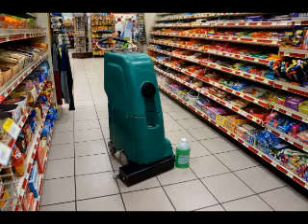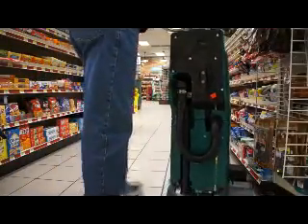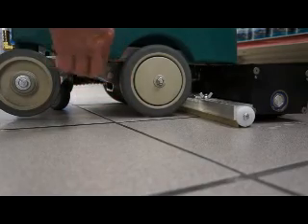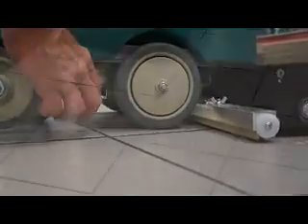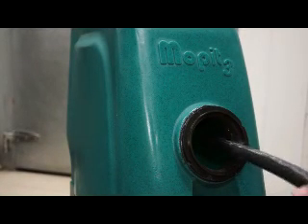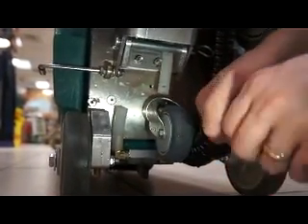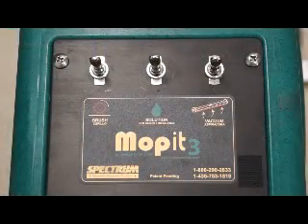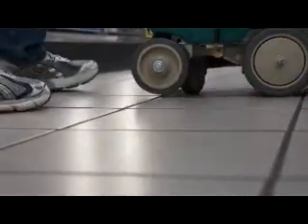Mopit 3 Training Video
Mopit 3.0 Training Video: How to use your Mopit 3.0  7 Minutes Long